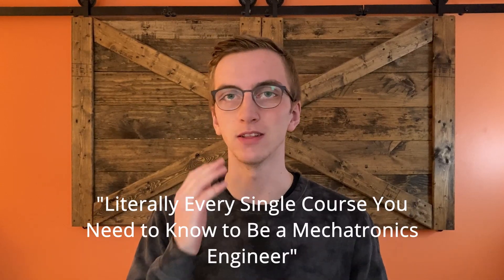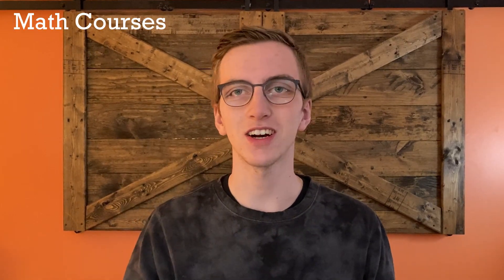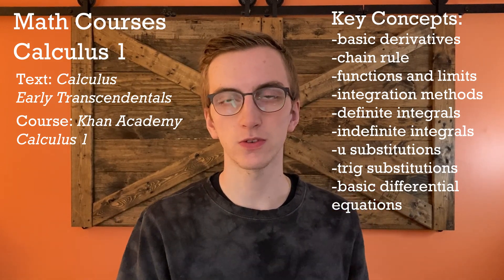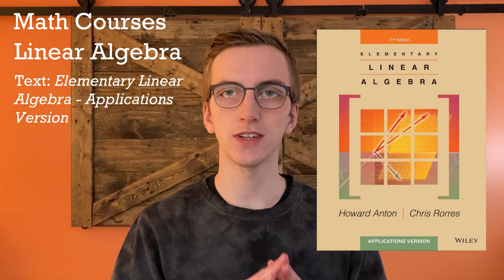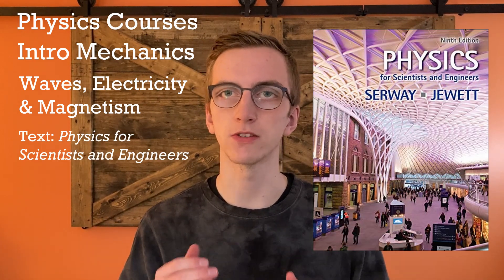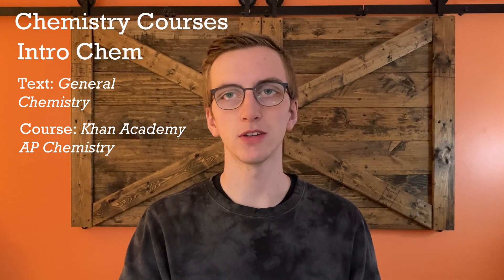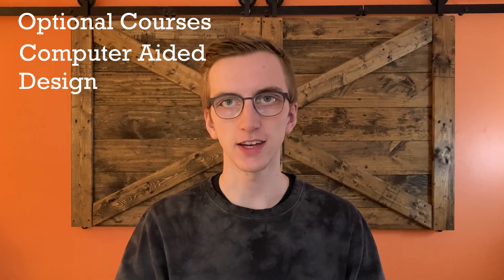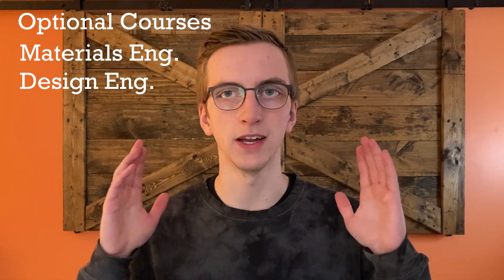FREE Engineering Degree?! (Using Online Courses)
In this video I'm going to tell you every single class you need to take in order to get a first year engineering degree online, completely for free. Share this with a friend if you found it useful! Thanks!

--Timestamps--
0:00 What is First Year?
1:46 Required Subjects
2:04 Math (lots of math)
6:13 Physics
7:07 Chemistry
8:29 Optional Classes
8:45 Programming
9:33 Computer Aided Design
10:34 Materials and Design Eng.
11:07 The Most Important Part!